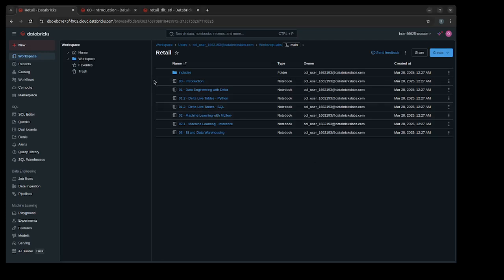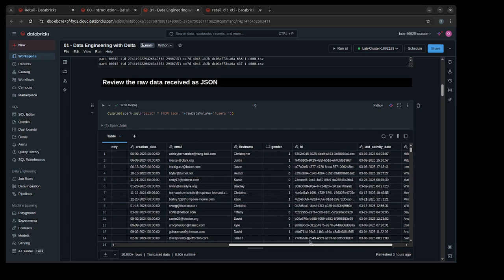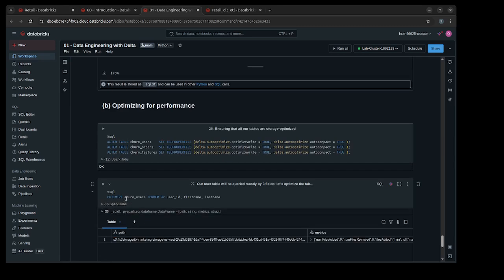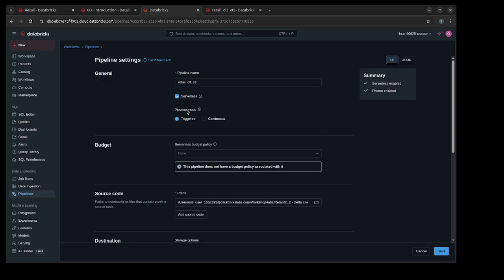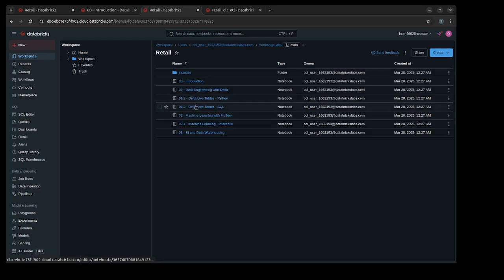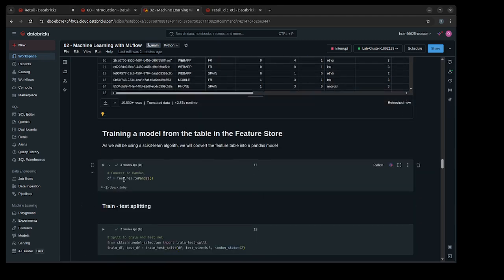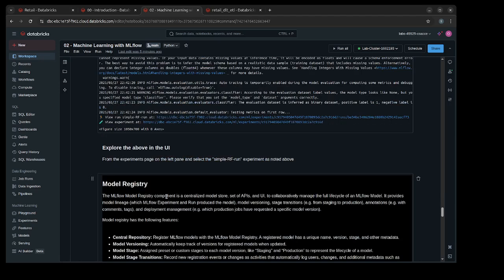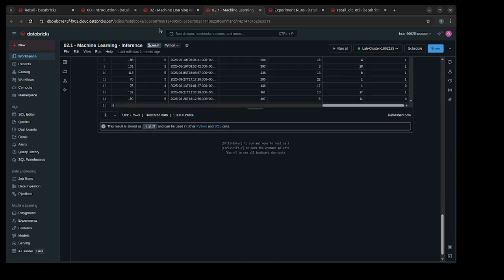databricks end to end flow with data engineering, data science and machine learning on retail data